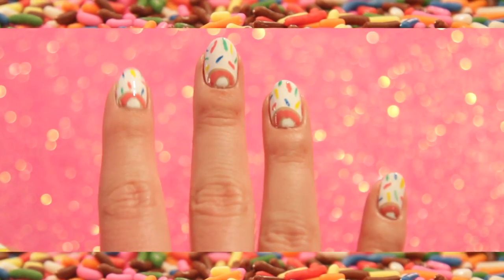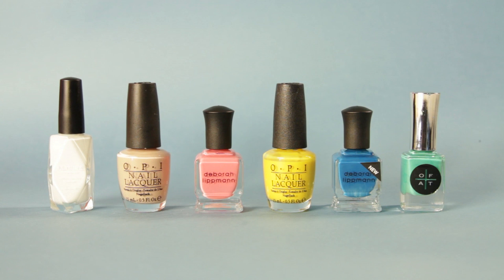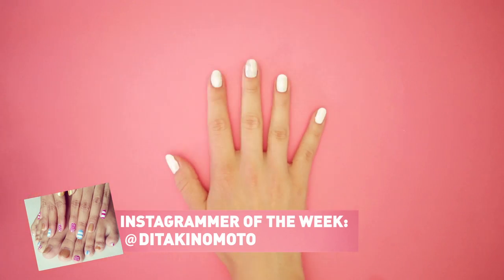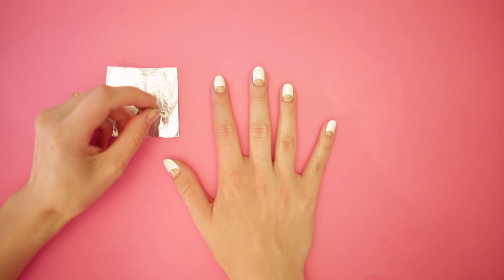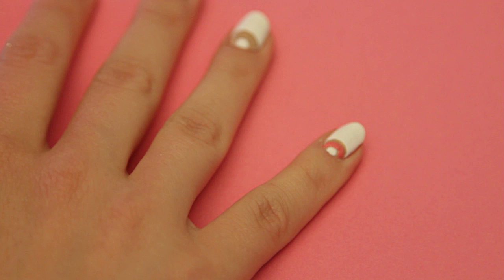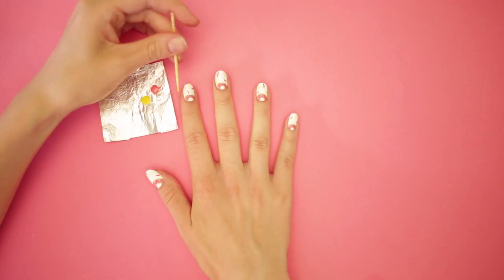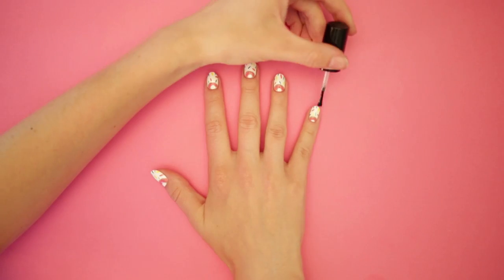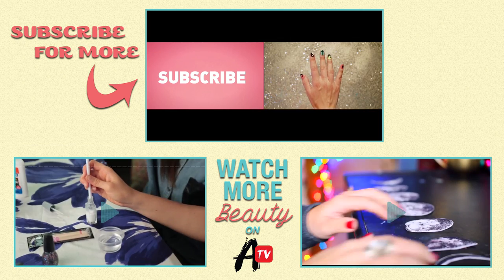Tumblr Inspired DIY Donut Nails Tutorial!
Need a new mani? Watch how to get these adorable donut nails!

→ Credits ←
Chelsea King - Nail Artist/Blogger

→ follow AwesomenessTV! ←